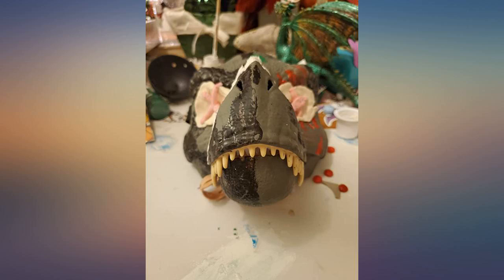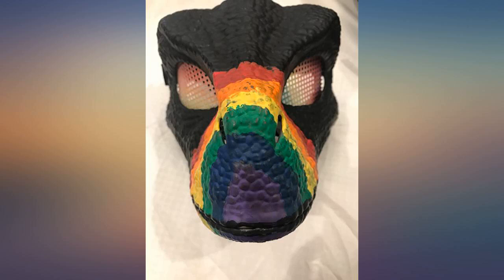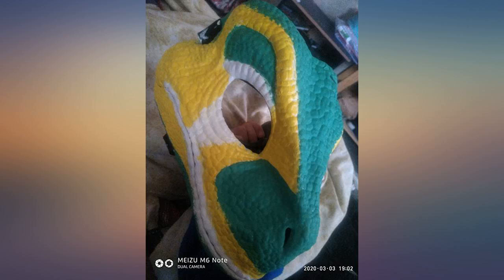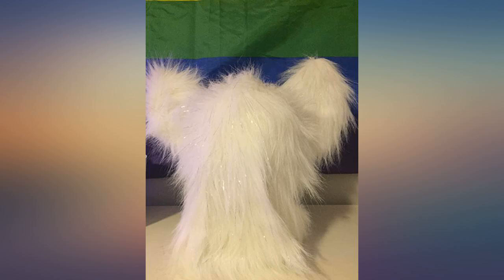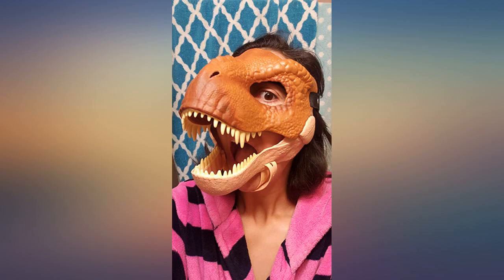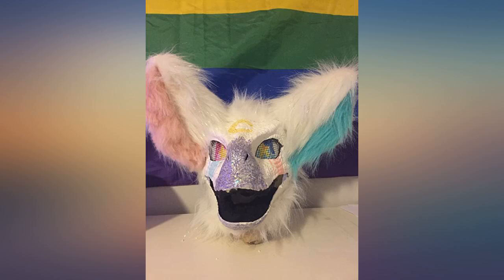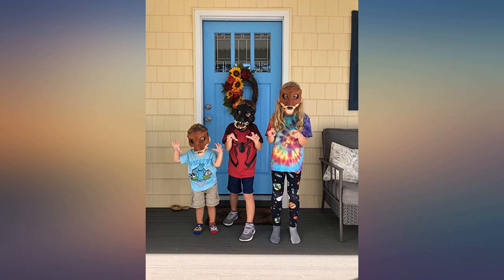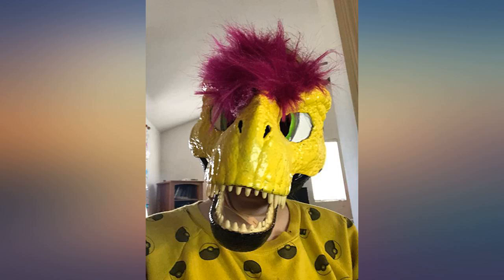Jurassic World Tyrannosaurus Rex Mask review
Main Features:
by entering your model number.. Get ready for thrilling action and adventure with Jurassic World! . Masks are inspired by the movie's iconic Tyrannosaurus Rex and Velocirpator and feature realistic details like skin texture color and teeth so kids can become their favorite dinosaurs! . Opening jaw feature allows chomping motion for even more realistic action . Secure strap ensures a comfortable fit as well as eye and nose openings for visibility . Choose from the Tyrannosaurus Rex (green) or Velociraptor (beige and orange) masks and others to become your favorite Jurassic World dinosaur!. Each sold separately subject to availability . For ages 4 and up